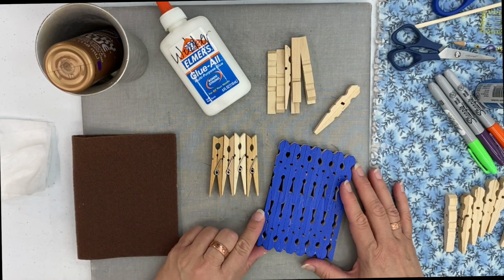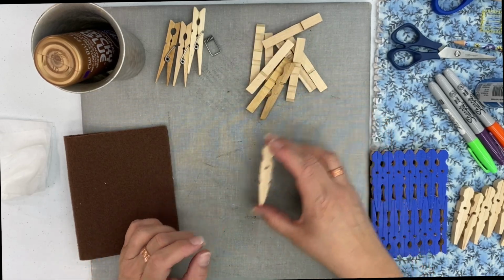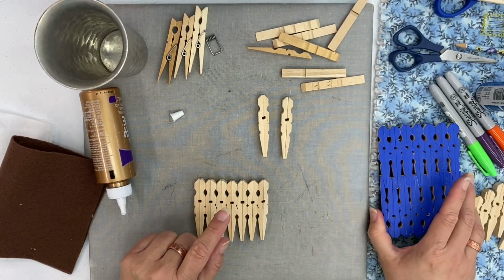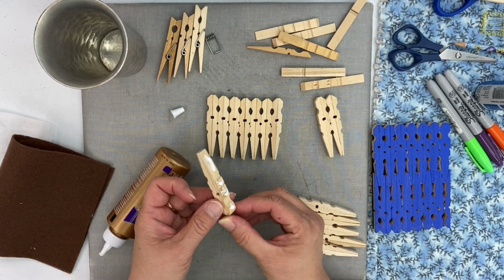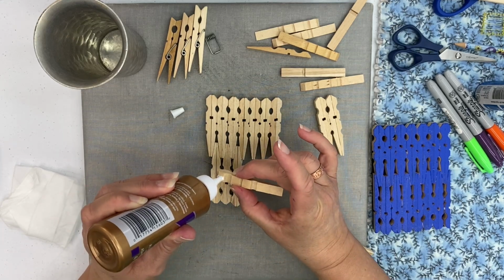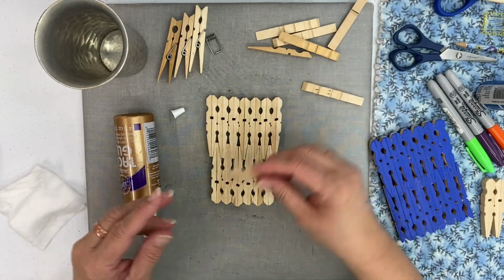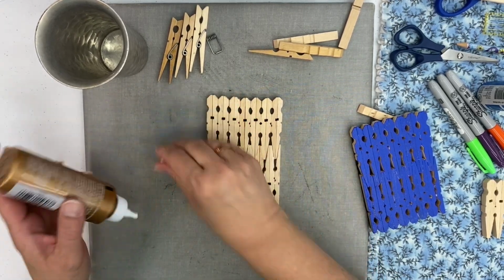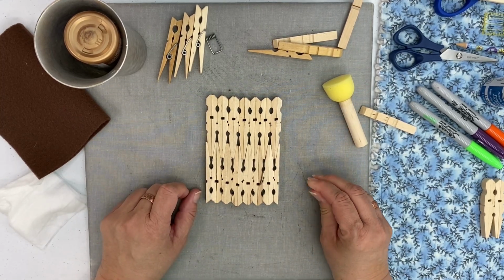New use for wooden clothespins - Create a Coaster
Create simple coasters using wooden clothespins.  A fun and easy project for the whole family to enjoy.